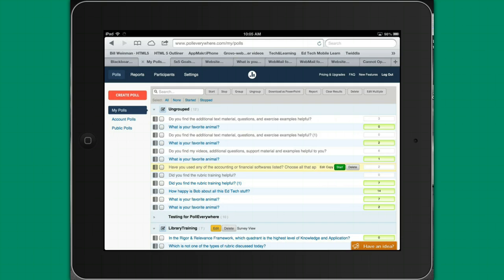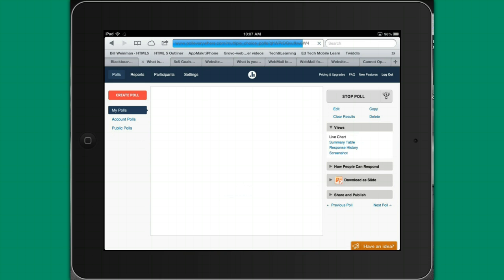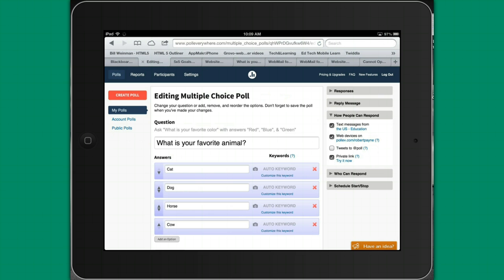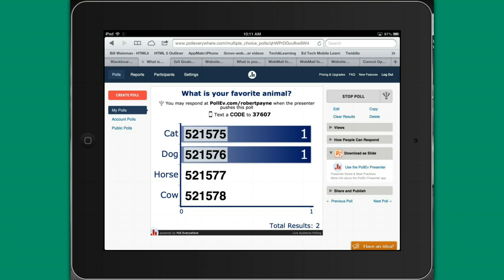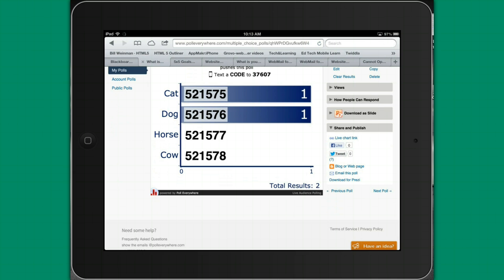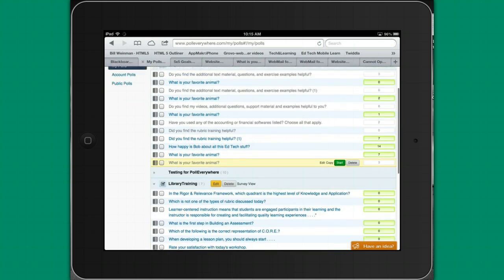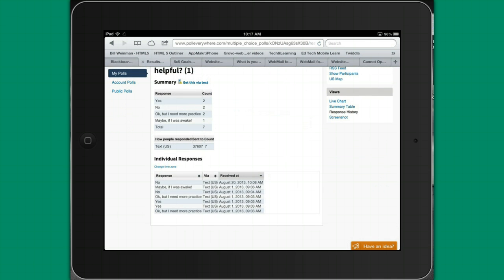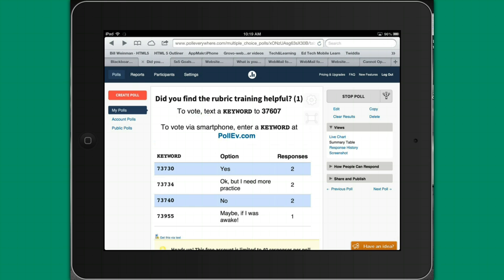TEC_PollEverywhere_Part2_tutorial